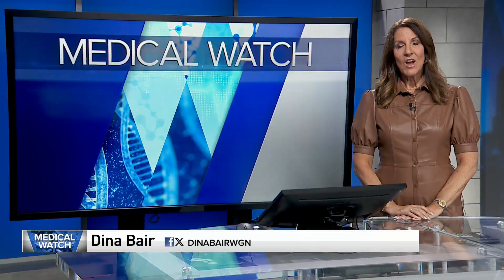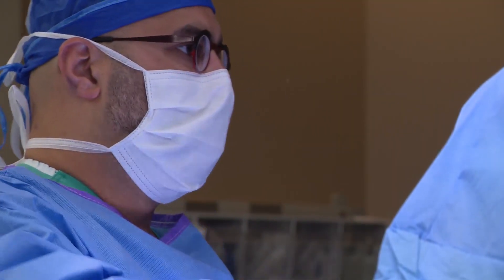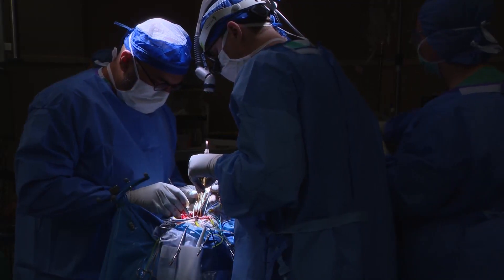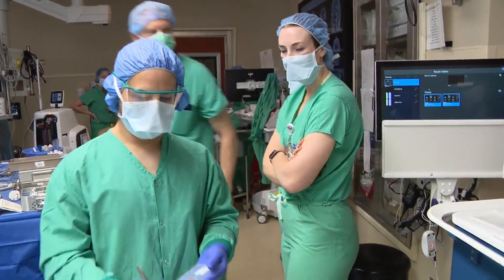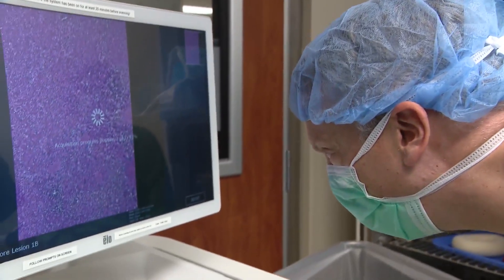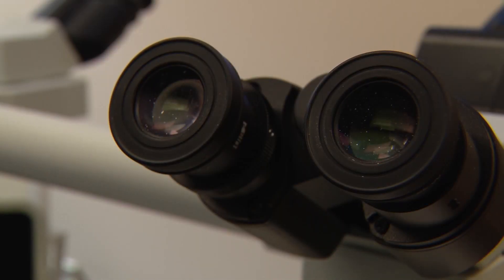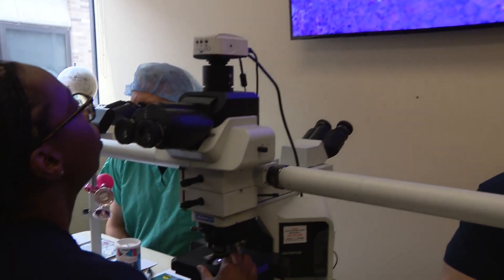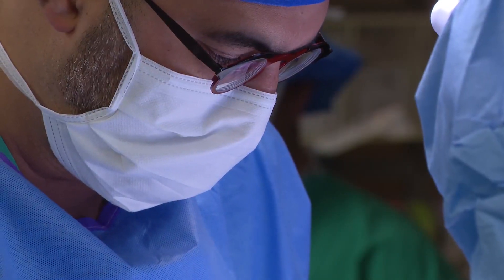AI in the OR: How the artificial intelligence is helping surgeons see cancer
Artificial Intelligence is changing medicine and helping doctors diagnose and treat patients with more precision. Now a suburban surgical team is turning to AI for an on-the-spot assist in the OR.